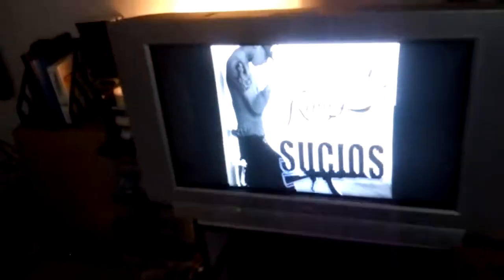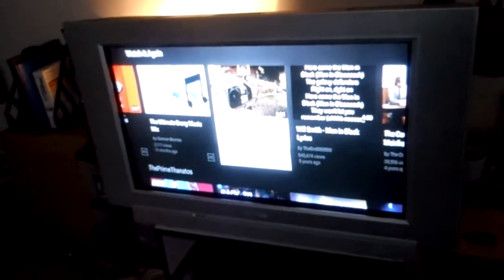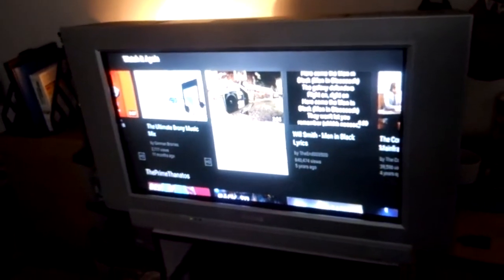HD 1080i CRT TV!!!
It's absolutely amazing and I love it.